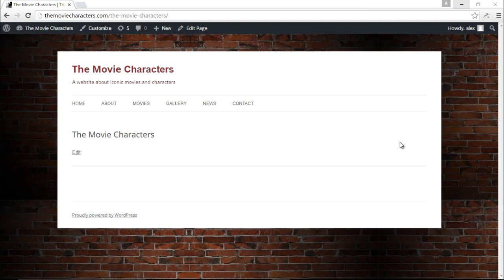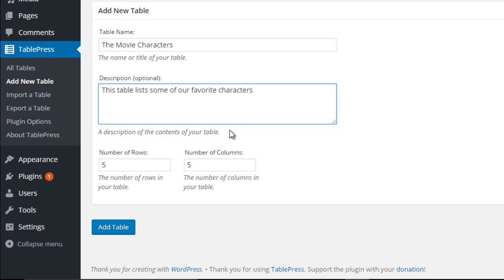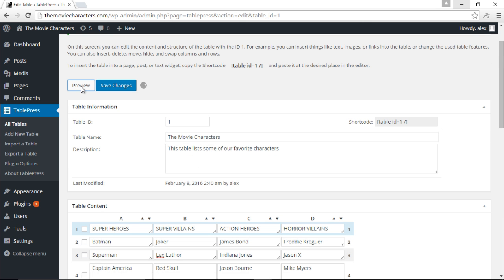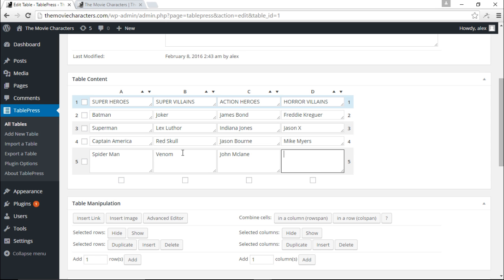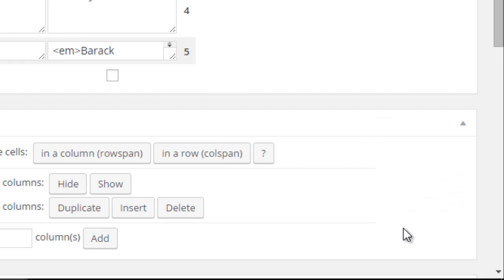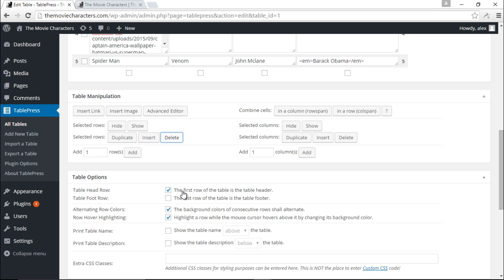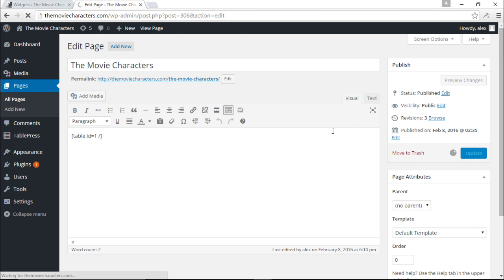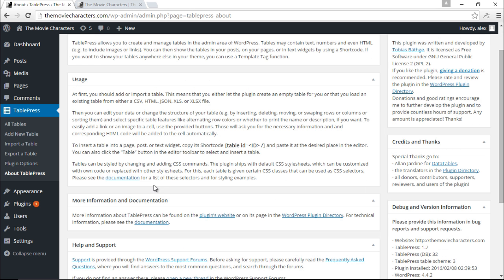WordPress Tables - Build Tables in WordPress with Table Press Plugin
In this video, you will learn how to build a table in WordPress using the Table Press plugin. I hope you enjoy it.